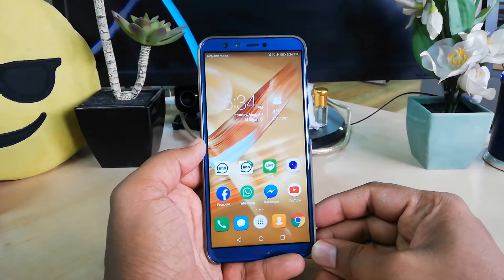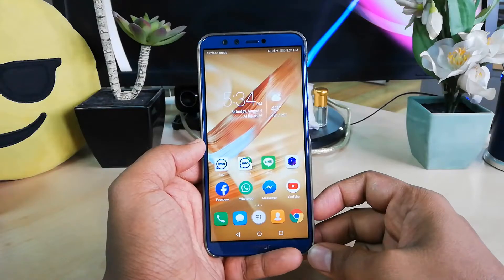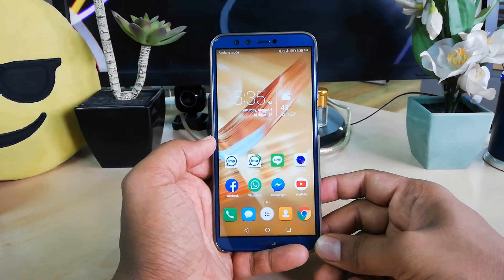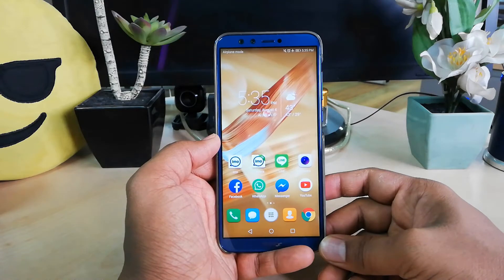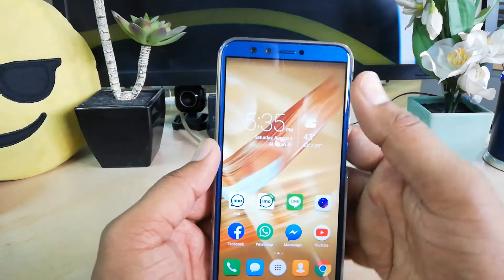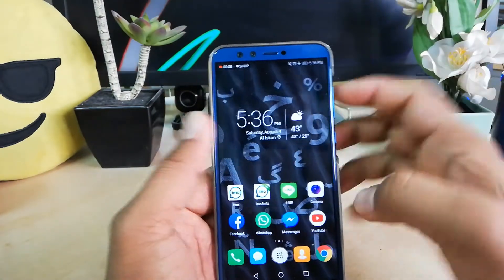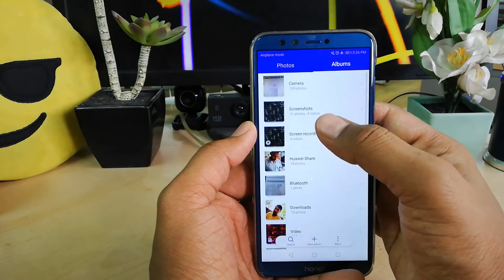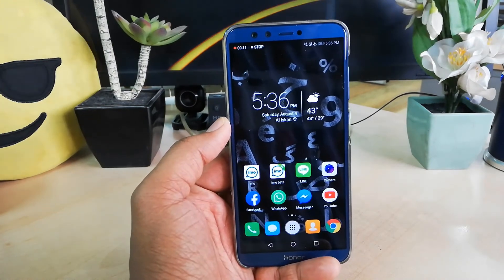How To Record Screen on Honor 9 Lite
This is a quick tip on how to record screen on the Honor 9 Lite smartphone. record screen on an Android phone is usually easy but these custom interfaces are coming up with even easier options within the features, and with gestures or from quick settings as well, you can grab a screen record.

Check out the guide to see what options do you get, and also what else is possible when you record screen on Honor 9 Lite. It is the similar way of record screen on Honor 7x, Honor 8 Pro, Honor 9i and other phones from Honor.